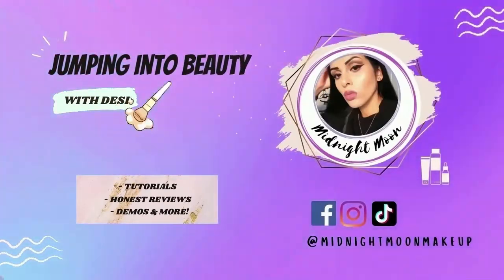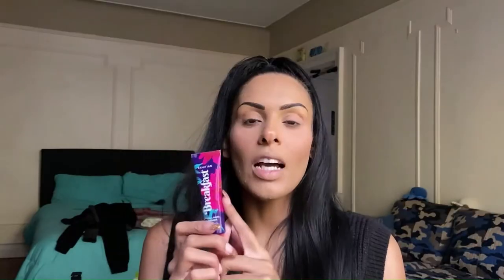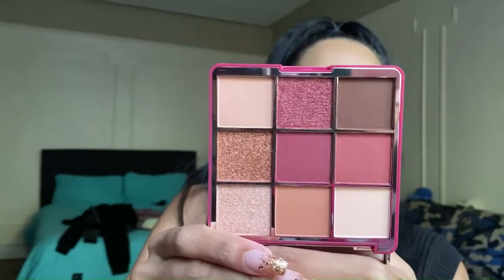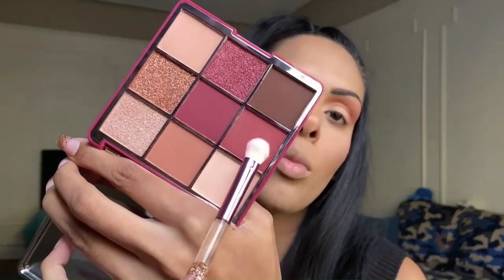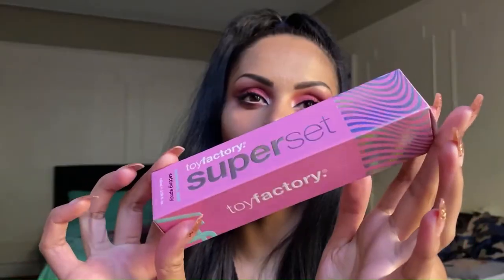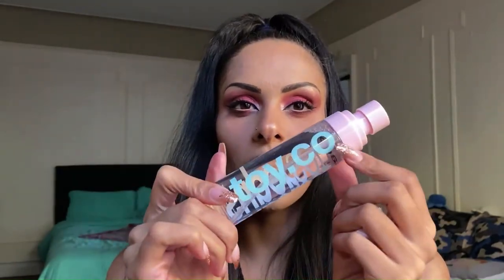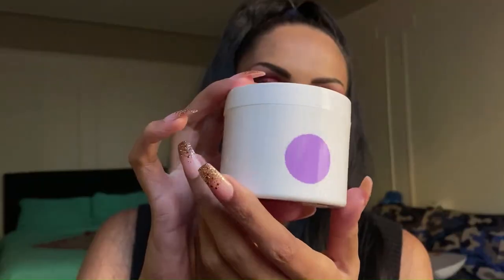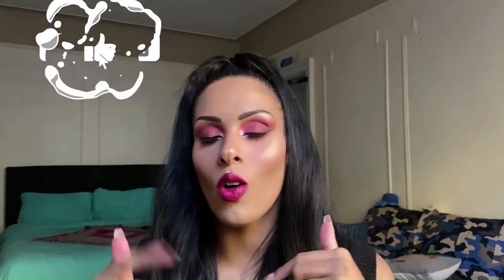Boxycharm Base Box || Unboxing, Try On, & Review || October 2022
Welcome & Welcome Back Beauties!
Today we're getting into our Boxycharm Base for October 2022! This month's theme is Under your spell so if you'd like to see the variation & how I created this look, then keep on watching!

🌙 TIME STAMPS 🌙
00:00 - Intro
00:50 - Disclaimers/FTC
01:33 - What is Boxycharm/Boxycharm Base & Referral Link
02:19 - Theme of the Month
02:57 - Tahitian Breakfast Dew of The Gods Dewy Face Primer
06:19 - Ciate London Spice Palette & Eye Makeup Tutorial/Look
13:53 - Toy Factory Super Set Hyaluronic Acid Setting Spray
17:24 - Earth Harbor Naturals Celestine Hydra Plumping Peptide Serum
18:59 - Somme Institute Transport Exfoliating Glycolic Acid Pads
19:54 - Finishing Off the Makeup Look
20:49 - Value of This Month's Box, Final Thoughts, & Summary

🌙Products Details🌙

✨ Tahitian Breakfast Dew of The Gods Dewy Face Primer $32

✨ Toy Factory Super Set Hyaluronic Acid Setting Spray $24

✨ Earth Harbor Naturals Celestine Hydra Plumping Peptide Serum $45

◾️ This Video contains sponsored content (Product Placement) but is not being paid/compensated in any other way. Products were gifted for review by @BoxyCharm. Reviews are 100% honest and based on my experience - something I hugely value on my channel!

◾️ I am not a licensed artist, esthetician, or other certified beauty professional. I am a self-taught Beauty Content Creator & Educator and continue to learn every day! Remember, we are all unique and what works for me, may not work for you.